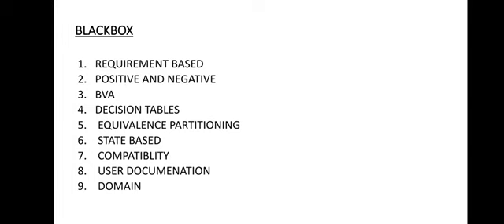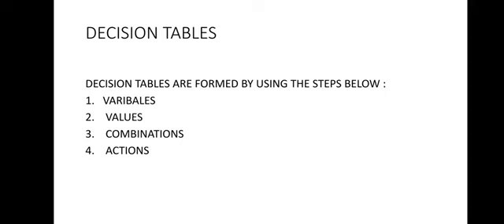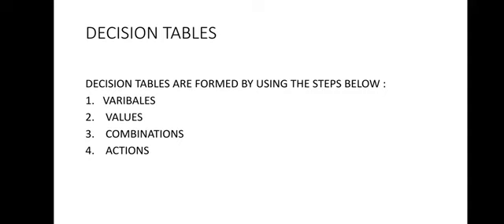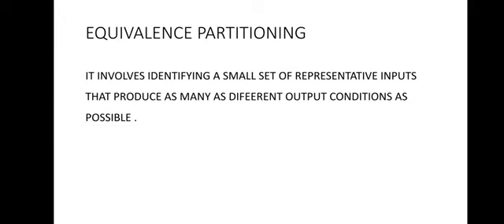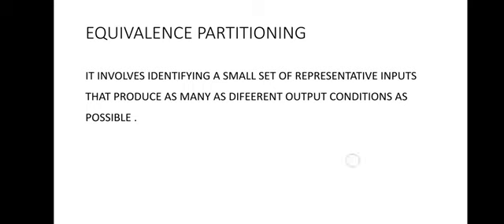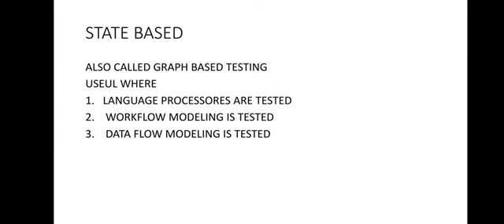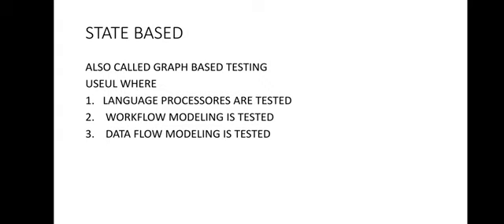SOFTWARE TESTING AND VALIDATION , UNIT 1 , BLACK BOX TESTING